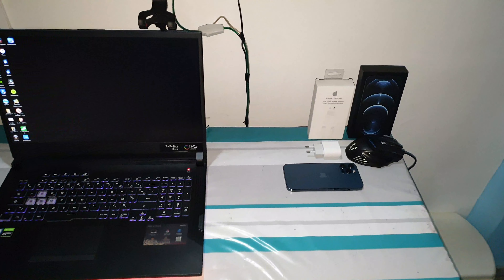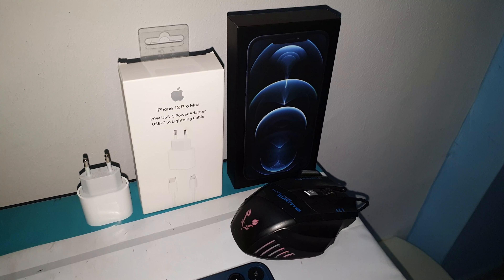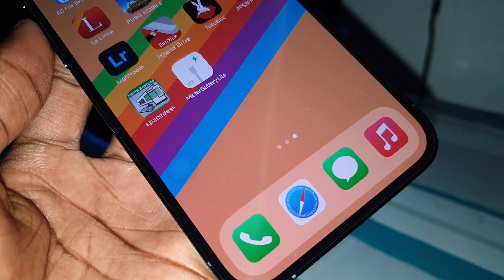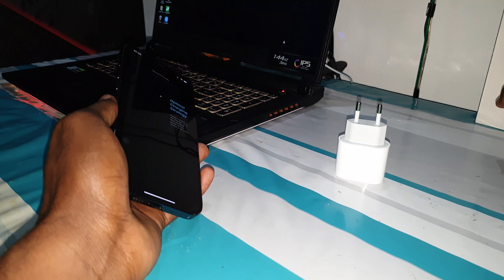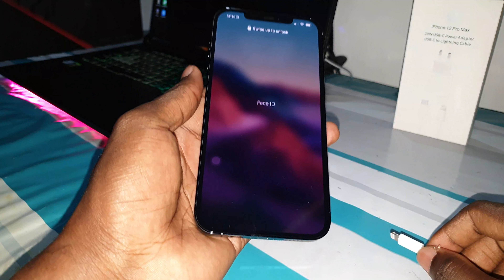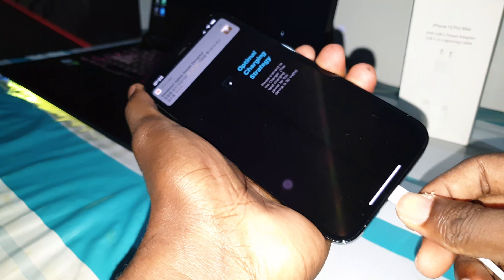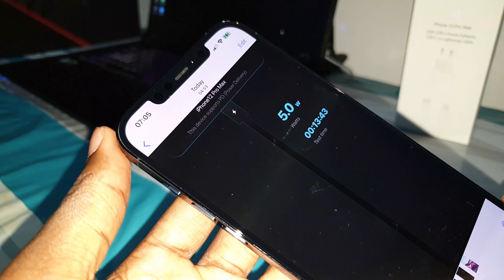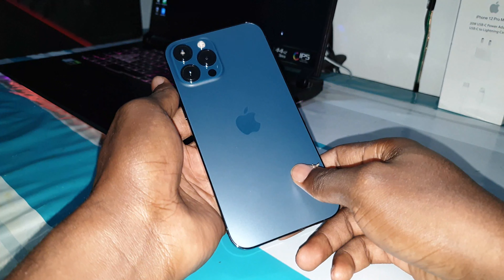How to test Apple iPhone 12 Pro Max 20W Charger